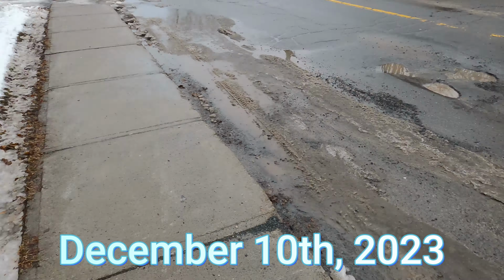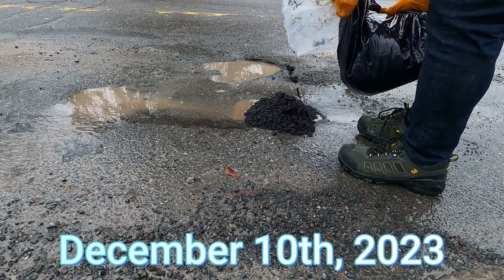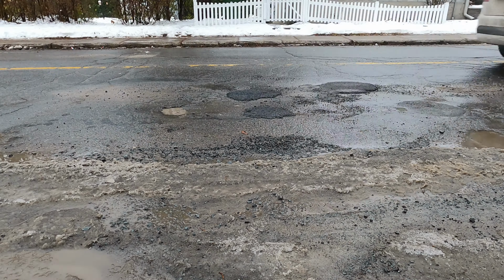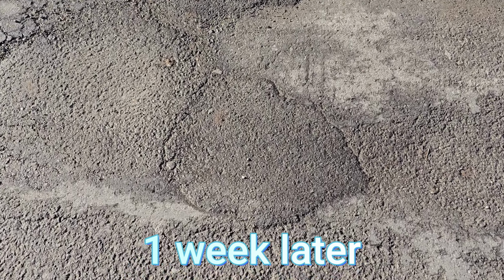How to perform permanent pothole repair with iSphalt 6.5 in winter without any equipment.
iSphalt 6.5 from PAVTECH, the only solution to your pothole problem!
iSphalt 6.5 a nanotechnology cold asphalt mix for permanent pothole repair and ready to use:
● made of 100% black granite
● no need for heavy machinery
● patches potholes directly in water
● ready immediately for car traffic
● strong and resistant
● can be use in any weather conditions: cold, hot, rain, snow, freezing rain.